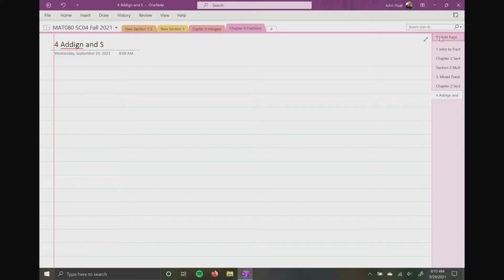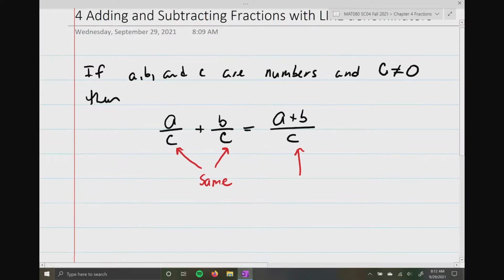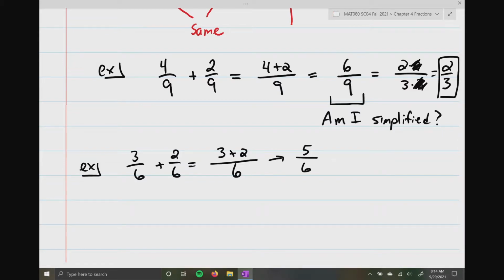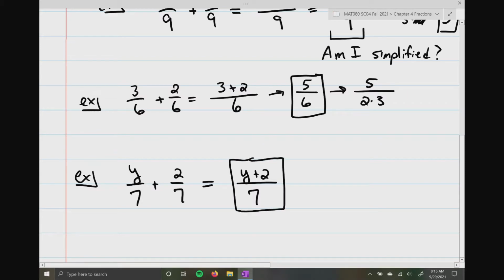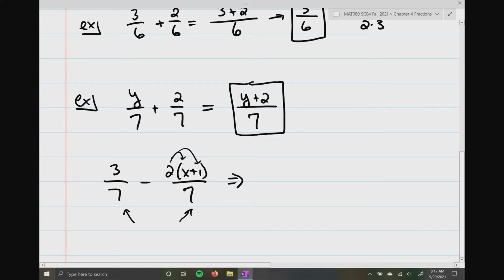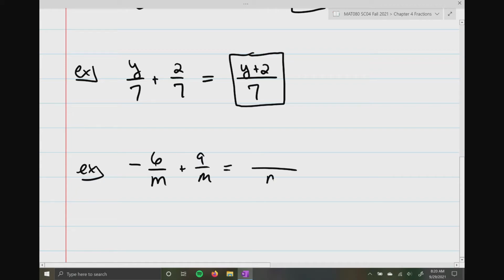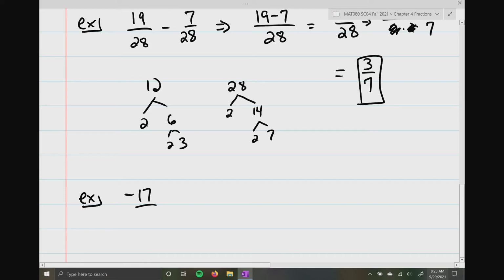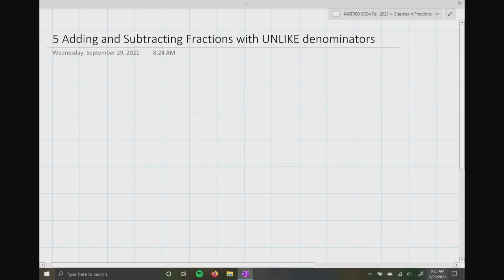MAT080 Chapter 4 Section 5 Adding and Subtracting Fractions with Unlike Denominators PART 2